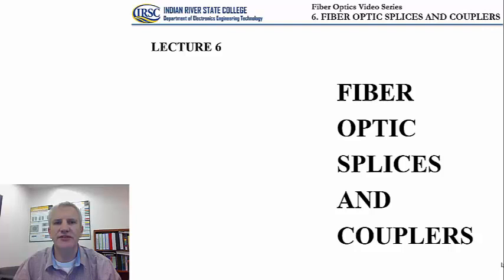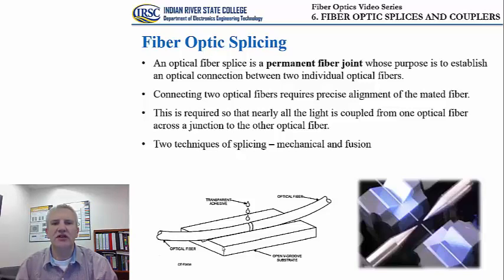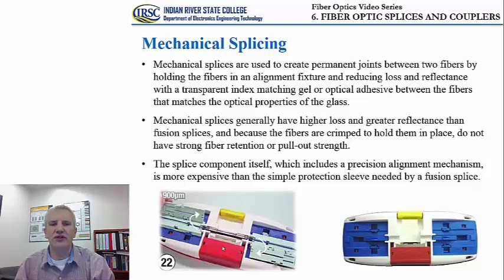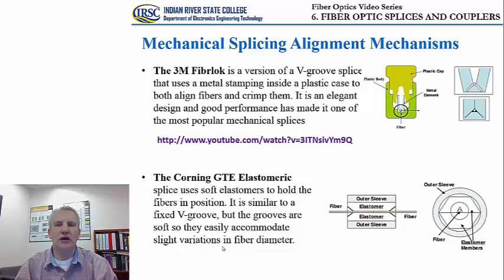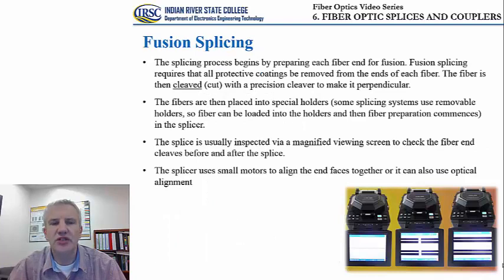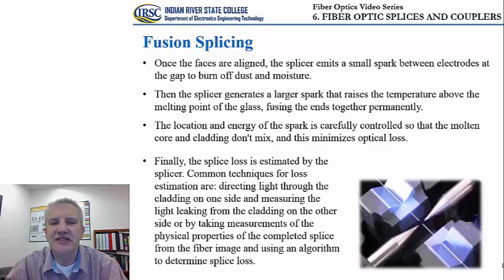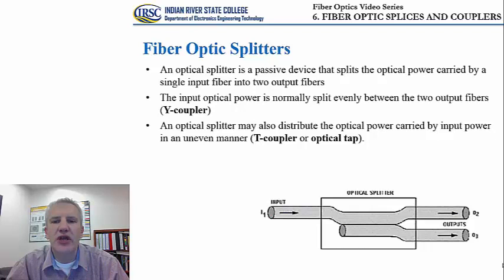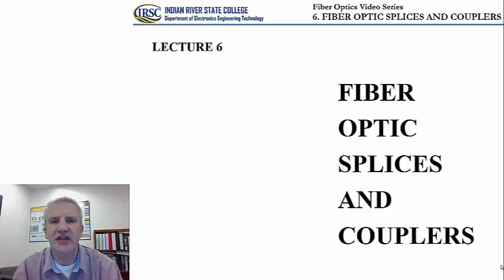Fiber Optics Lecture 6